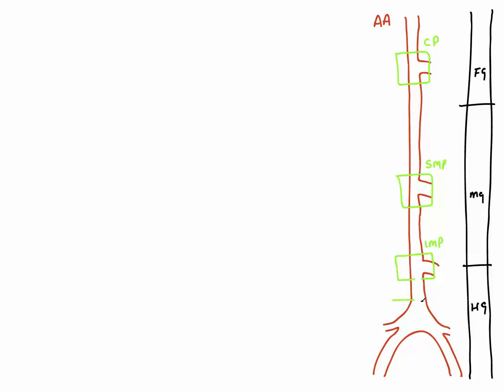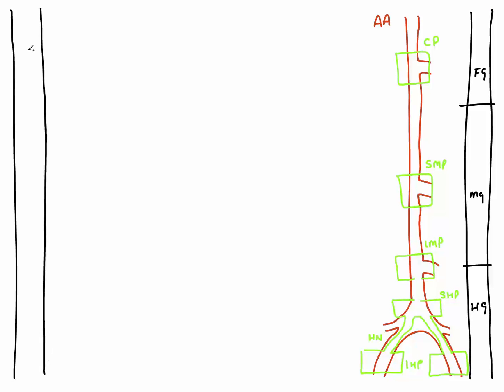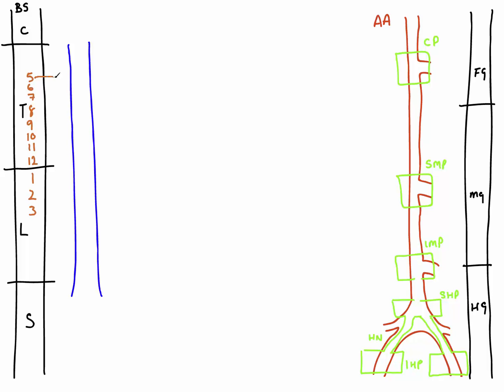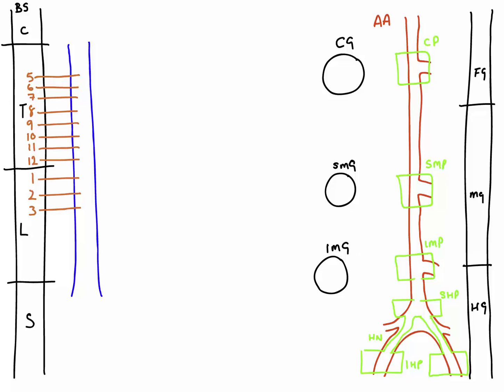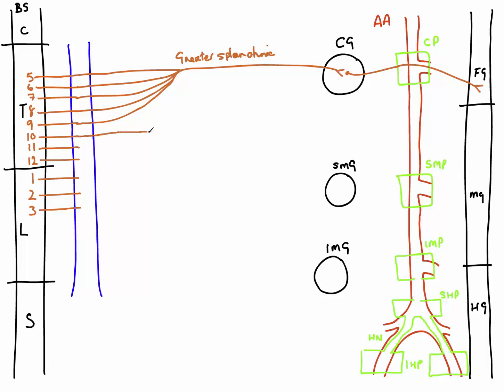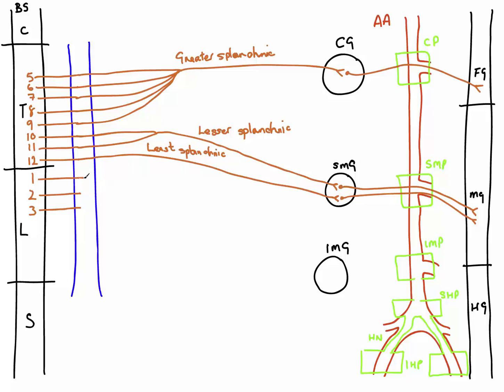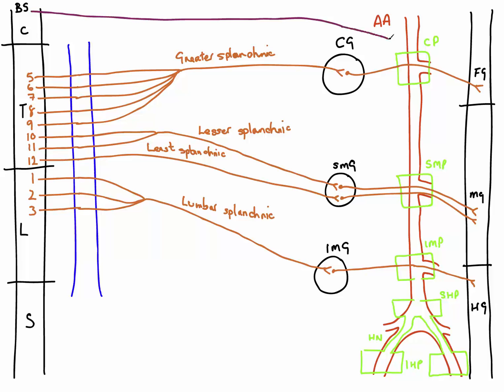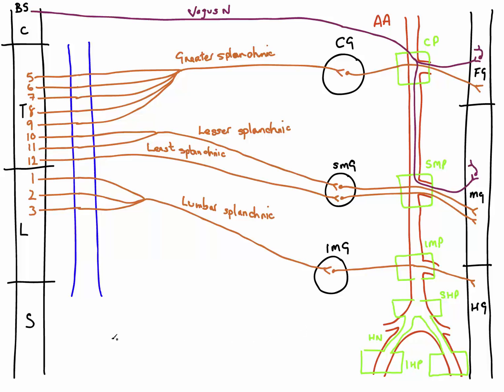Autonomic Nerves of the Abdomen